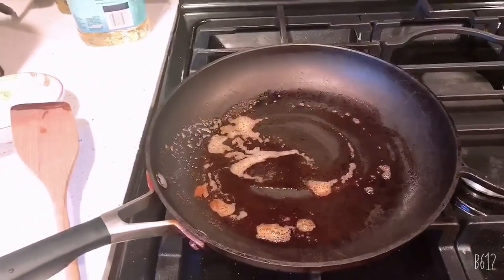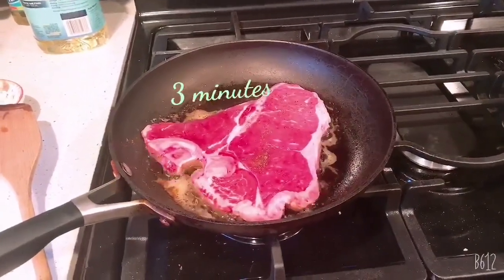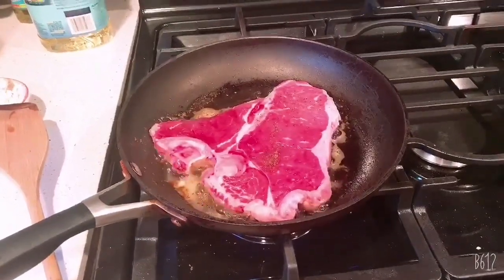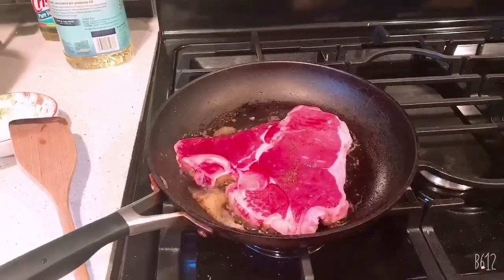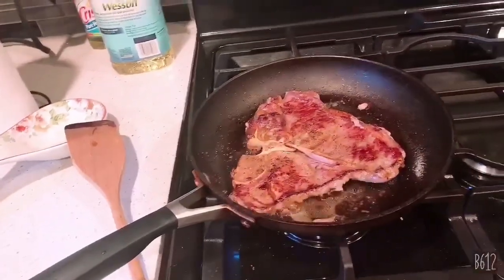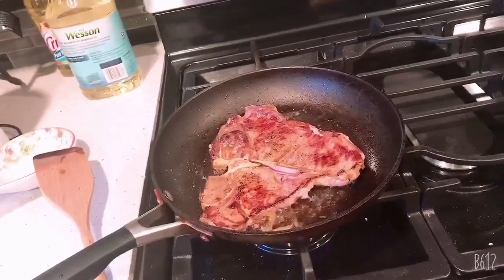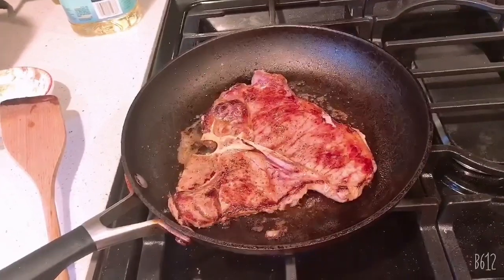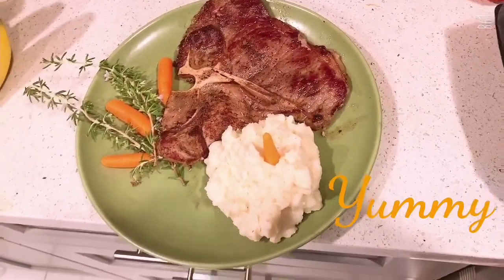6 minutes Steak easy to cook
OMG this is my first time to cook a steak
one of my teachers aside from my mother ,
my best friend Edwina that lives in San Diego
California she is a very good cook,she taught me a lot ,
and this is one, 6 minutes steak very easy and covers
your hunger fast.one of my viewers from new zealand
love this .

if you are new on my channel heartily welcome,
welcome,a lot of fun,educational and interesting
videos.

through facebook: yolanda zapanta's vlogs and instagram

The bell 🔔 button for notifications (up coming videos)

collect moments,as a  humanitarian continue my advocacy to reach and
share to the less fortunate,thank you and GOD bless.